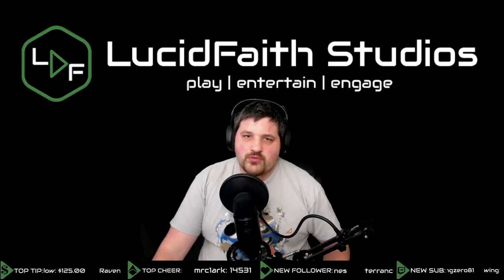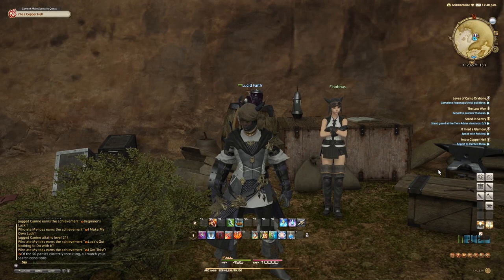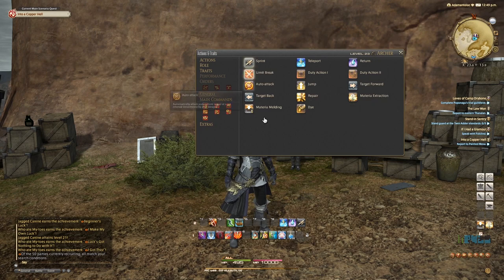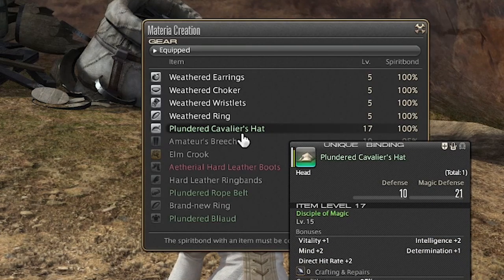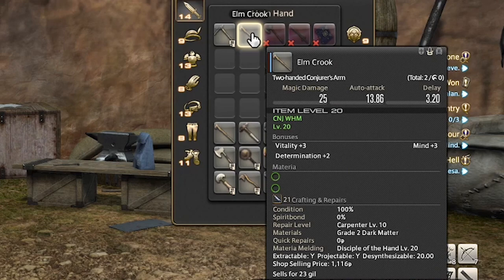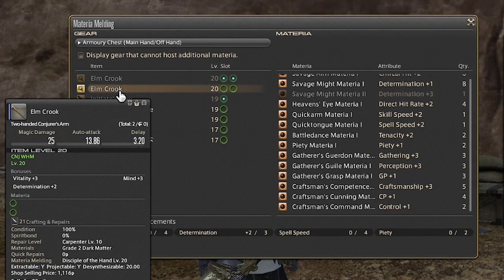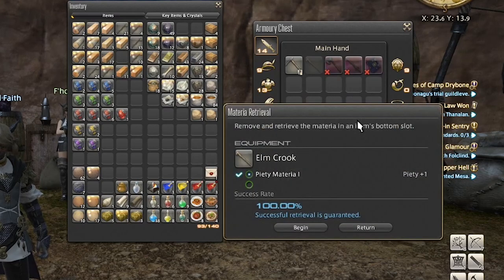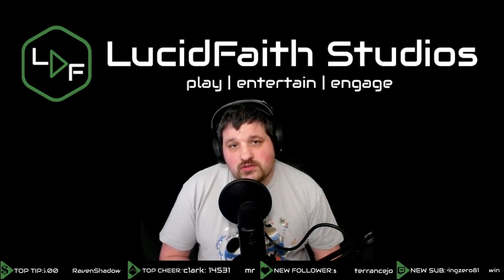FFXIV - Intro to Materia - New Player Guide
Materia is a cool mechanic that you will get access to around level 19. *You will need to have a DoH class (Armorer, Blacksmith, Carpenter, Goldsmith, Leatherworker or Weaver) level 19 to meld Materia*. In a couple of the crafting class you will be given a quest that will require the use of Materia but if you were like me then this will be the first you have heard of it. This is a guide that will show you the basic of working with Materia including how to unlock the actions, how to meld Materia, how to extract Materia, and how to remove Materia.